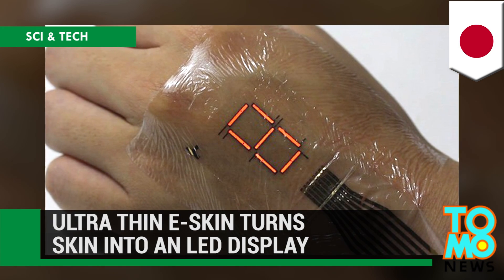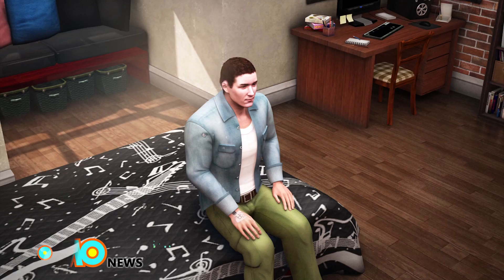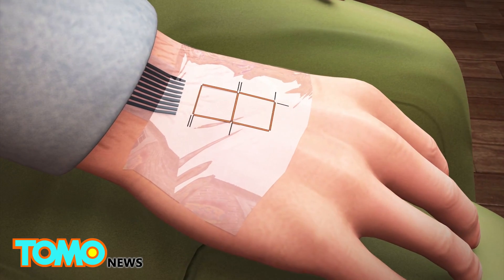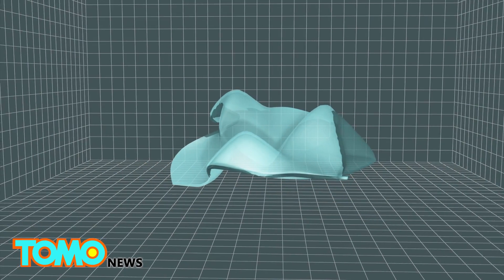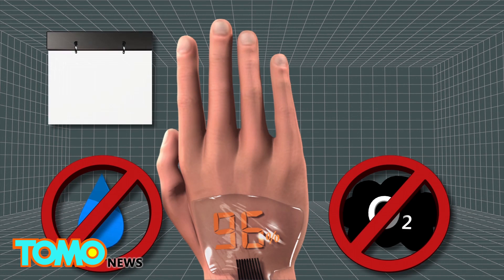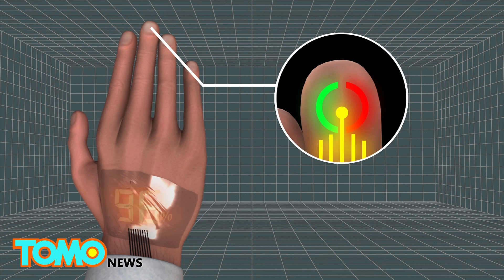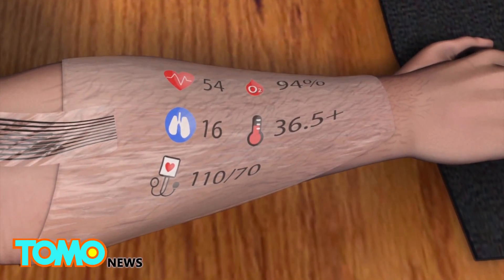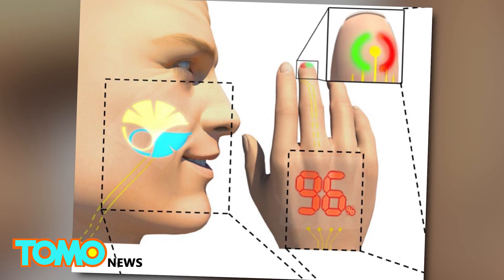Wearable electronics: E-skin turns your body into an LED display - TomoNews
TOKYO — A new body of work by a group of Japanese engineers could have us staring at the backs of our hands instead of our phones.

A research group from the University of Tokyo has developed an electronic skin that can be worn like a temporary tattoo.

The group published their study in the journal Science Advances. In it, they describe the e-skin, which is composed of several layers of organic and inorganic material. At only 3 micrometers thick, it's thinner than even some spider silks, reports the Washington Post. It's also flexible and can withstand crumpling and distortion.

A protective layer keeps out oxygen and water vapor, enabling the prototype to function for several days.

According to Science Advances, the device can work as a pulse oximeter, measuring blood oxygen levels via polymer light-emitting diodes (PLED) that are laminated onto the finger. The diodes use green and red lights, along with a photodetector, as a sensor, with the results then appearing on the larger display.

The team is working on ways to further the technology, which in the future can be used to monitor people's health.

Though with advancements like this that combine technology and biology, it can be used for more than just health and medicine. Someday soon, we might all be wearing our smart devices like second skin.